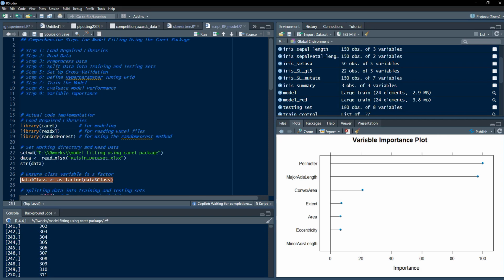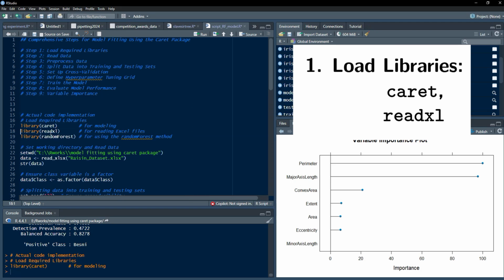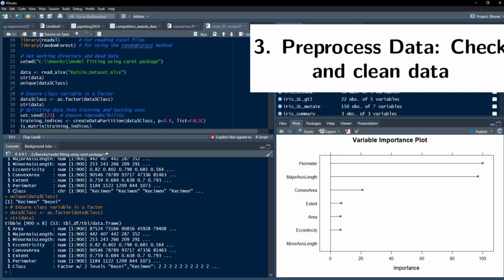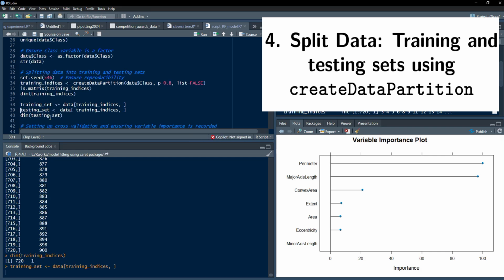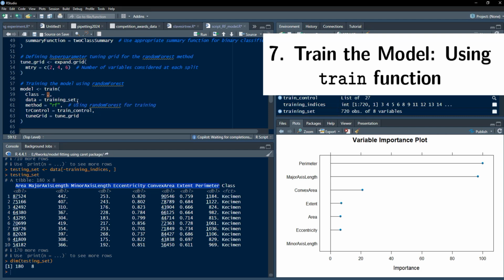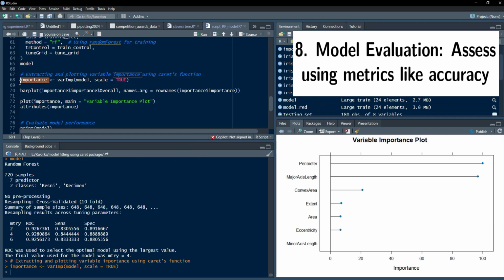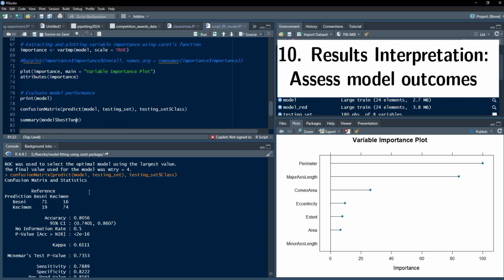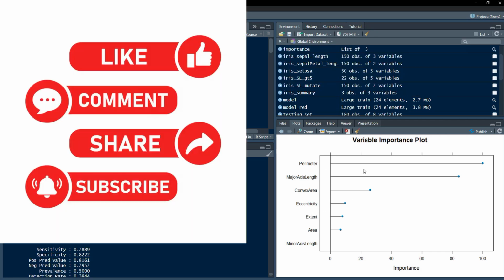Random Foerst Model Fitting with R's Caret Package: A Complete Tutorial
Welcome to our comprehensive tutorial on model fitting using the R caret package. In this detailed guide, we cover every step necessary to understand and implement model fitting processes effectively. From loading essential libraries and preparing your data to advanced techniques like hyperparameter tuning and evaluating model performance, this tutorial ensures a deep understanding of the caret package's capabilities.

What You Will Learn:

Setting up your environment by loading required libraries.
Preprocessing data and converting variables.

Splitting data into training and testing sets to avoid overfitting.
Implementing cross-validation techniques to ensure model robustness.
Detailed explanation of hyperparameter tuning using the random forest model.

Evaluating model performance using confusion matrices and understanding variable importance.

Whether you're a student, researcher, or data science professional, this video equips you with the skills to perform sophisticated data analyses in R. Don't forget to engage with us by liking, subscribing, and commenting on your thoughts or questions below!

# code
## Comprehensive Steps for Model Fitting Using the Caret Package

# Step 1: Load Required Libraries
# Step 2: Read Data
# Step 3: Preprocess Data
# Step 4: Split Data into Training and Testing Sets
# Step 5: Set Up Cross-Validation
# Step 6: Define Hyperparameter Tuning Grid
# Step 7: Train the Model
# Step 8: Evaluate Model Performance
# Step 9: Variable Importance

# Actual code implementation
# Load Required Libraries
library(caret)        # for modeling
library(readxl)       # for reading Excel files
library(randomForest) # for using the randomForest method

# Set working directory and Read Data
setwd("E:\\Rworks\\model fitting using caret package")

data = read_xlsx("Raisin_Dataset.xlsx")
str(data)
unique(data$Class)

# Ensure class variable is a factor
data$Class = as.factor(data$Class)
str(data)

set.seed(546)  # Ensure reproducibility
training_indices =createDataPartition(data$Class, p=0.8, list=FALSE)
is.matrix(training_indices)
dim(training_indices)

training_set = data[training_indices, ]
testing_set = data[-training_indices, ]
dim(testing_set)

# Setting up cross-validation and ensuring variable importance is recorded
train_control = trainControl(
  method = "cv",
  number = 10,
  savePredictions = "final",
  classProbs = TRUE,  # Store class probabilities
importance = TRUE, # Ensure variable importance is calculated
  summaryFunction = twoClassSummary  # Use appropriate summary function for binary classification

# Defining hyperparameter tuning grid for the randomForest method
tune_grid = expand.grid(
  mtry = c(2, 4, 6)  # Number of variables considered at each split

# Training the model using randomForest
model = train(
  Class ~ .,
  data = training_set,
  method = "rf",  # Using randomForest for training
  trControl = train_control,
  tuneGrid = tune_grid
model

# Extracting and plotting variable importance using caret's function
importance = varImp(model, scale = TRUE)

barplot(importance$importance$Overall, names.arg = rownames(importance$importance))

plot(importance, main = "Variable Importance Plot")
attributes(importance)

# Evaluate model performance
print(model)

confusionMatrix(predict(model, testing_set), testing_set$Class)

summary(model$bestTune)

# reduced model

model_red = train(
  Class ~ Perimeter,
  data = training_set,
  trControl = train_control,
  tuneGrid = tune_grid
confusionMatrix(predict(model_red , testing_set), testing_set$Class)

00:00 - Introduction
01:30 - Loading Libraries
03:00 - Data Preprocessing
05:00 - Splitting Data
07:30 - Setting up Cross Validation
10:00 - Hyperparameter Tuning
12:30 - Training the Model
15:00 - Evaluating Model Performance
18:00 - Studying Variable Importance
20:00 - Conclusion & Additional Tips